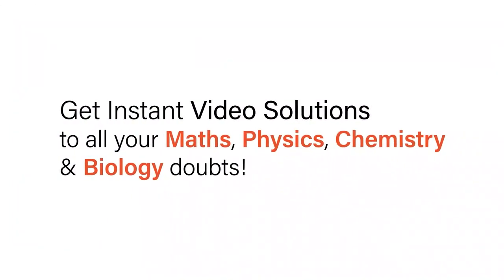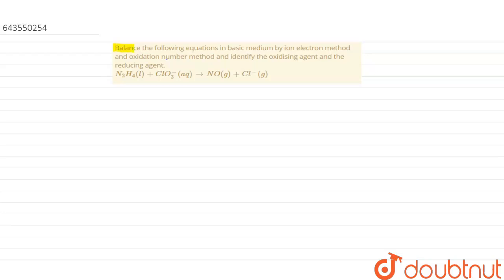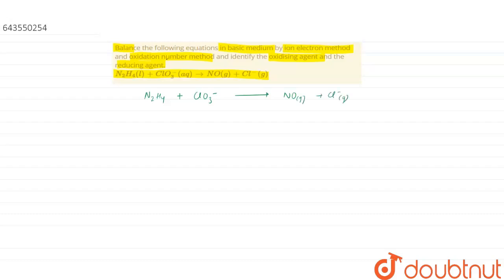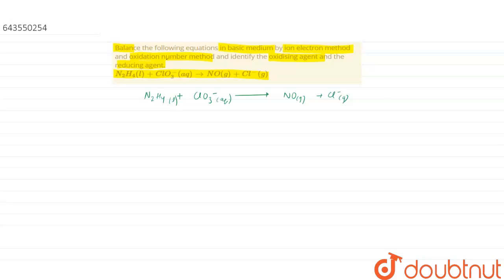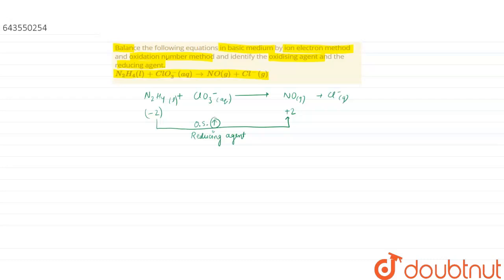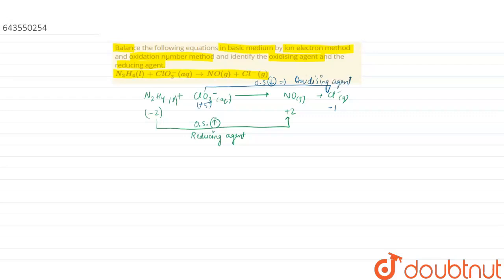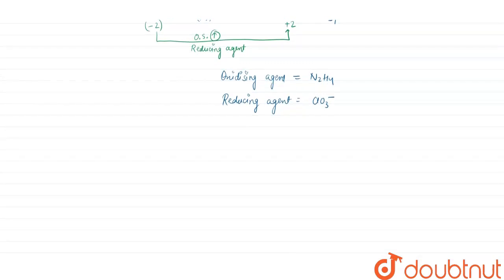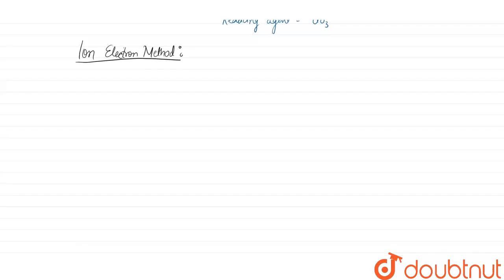Balance the following equations in basic medium by ion electron method and oxidation number meth...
Balance the following equations in basic medium by ion electron method and oxidation number method and identify the oxidising agent and the reducing agent. N_(2)H_(4)(l)+ClO_(3)^(-)(aq)toNO(g)+Cl^(-)(g)
Class: 11
Subject: CHEMISTRY
Chapter: REDOX REACTIONS (OXIDATION AND REDUCTION)
Board:ICSE

👉 Have Any Query? Ask Us.